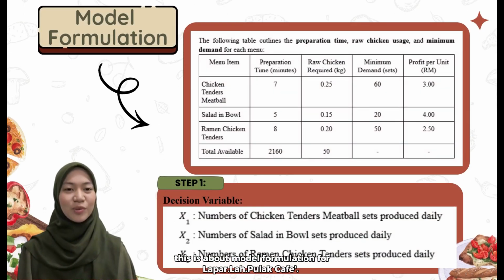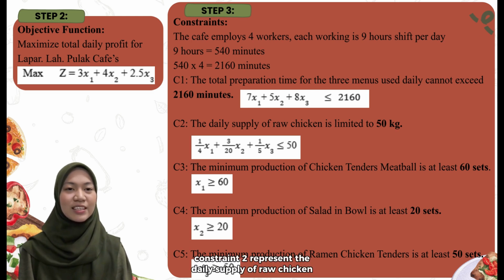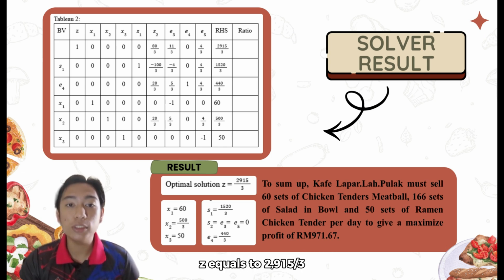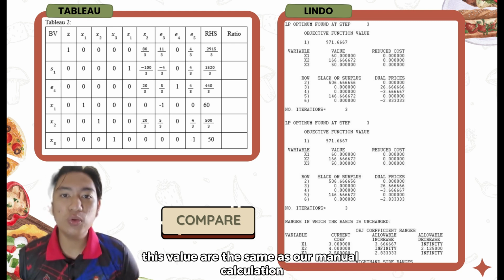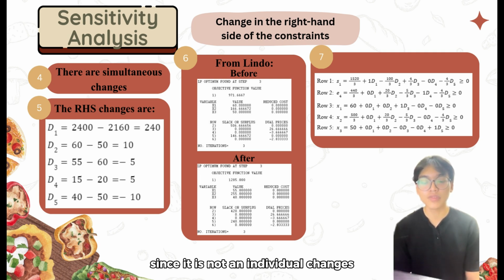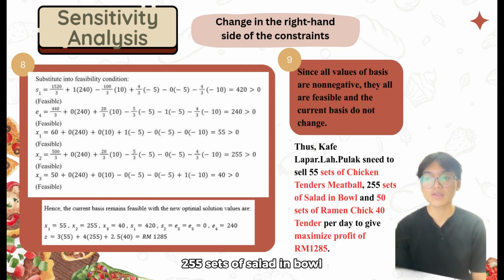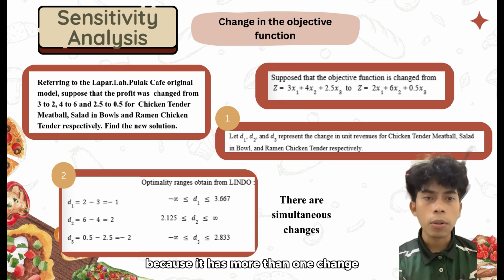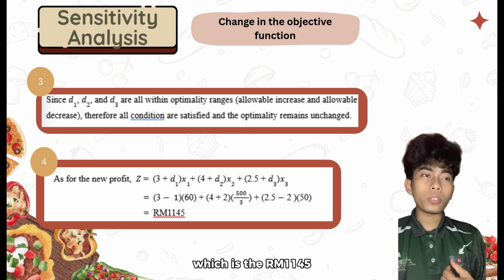SMQ3043 VIDEO PRESENTATION (PHASE 2) GROUP F3 A251